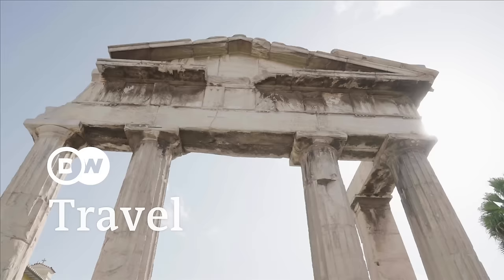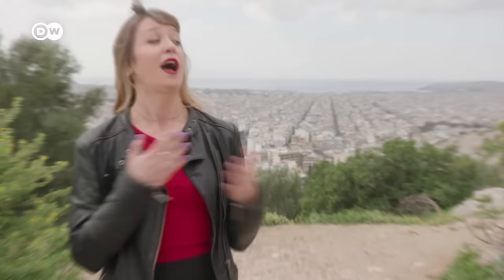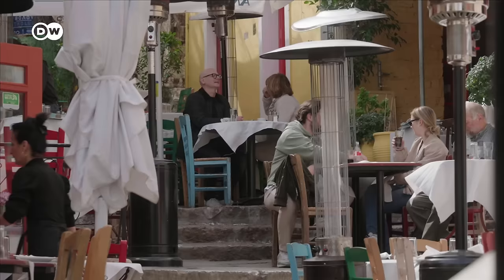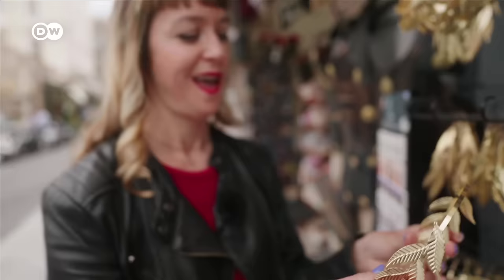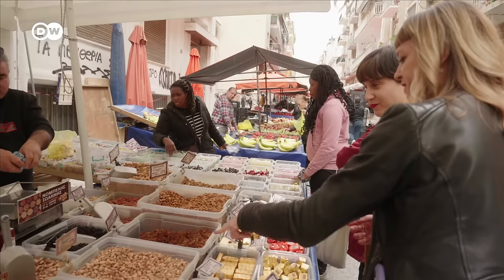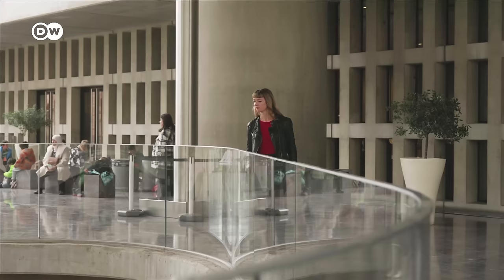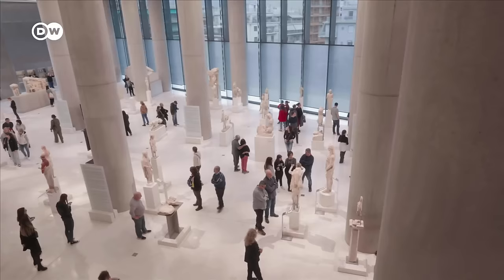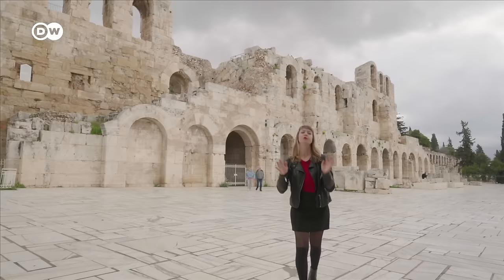What You Shouldn't Miss in Athens, Greece (If You Only Have One Day)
Delicious food, centuries of history and insider tips: our reporter Sarah Hucal tells you how to see the best of Athens, in just one day.
In this video you will find tips for how to visit the main sites in the Greek capital like the Acropolis and Roman Agora. Taking you off the beaten tourist track, Sarah explores Greece's rich musical traditions and shows us an authentic side of Athens that most tourists don't see.

00:00 Intro
00:36 Filopappou Hill, Acropolis views
01:13 Monastiraki Square
01:44 Historic neighbourhood of Plaka
02:22 Hadrian's Library and the Roman Agora
02:42 How to save money and visit the Archaeological sites
03:02 Finding local souvenirs at the Kypseli farmers' market
04:35 Street band Sourloulou
05:37 The Acropolis Museum and the Acropolis
07:09 Greek Rebetiko music and dining at Skordópistē restaurant

CREDITS:
Report: Sarah Hucal
Camera and editing: Marco Borowski
Supervising Editor: Christina Deicke